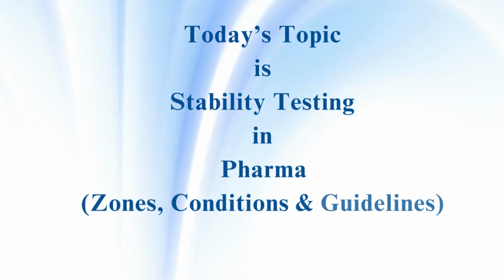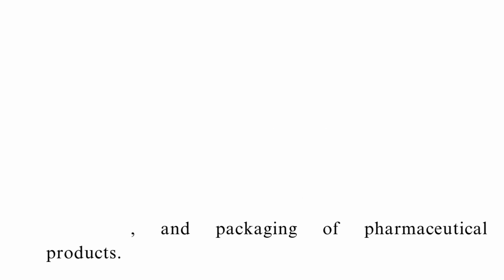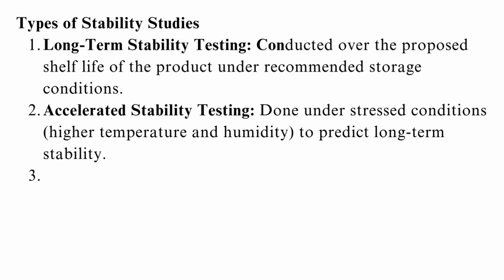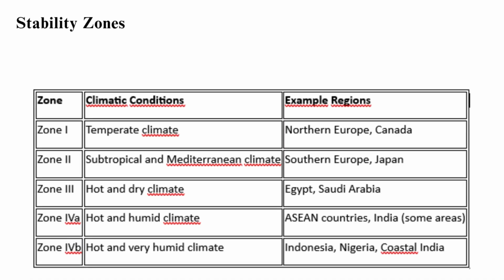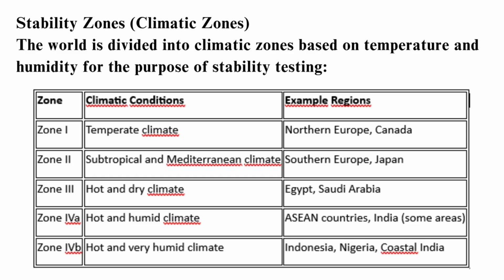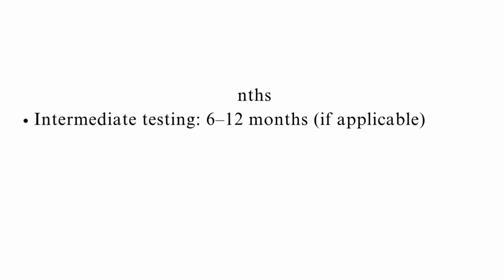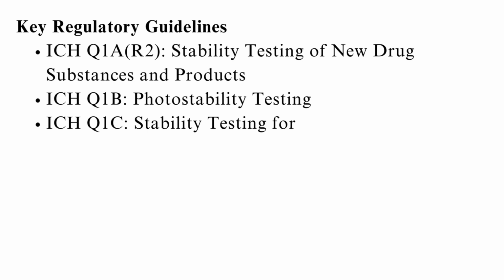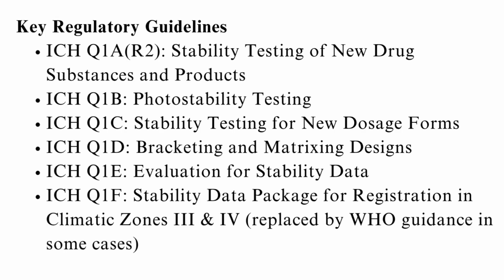Stability Testing in Pharma | ICH Guidelines, Storage Conditions & Climatic Zones Explained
In this video, we break down Stability Testing in the Pharmaceutical Industry—a crucial step in ensuring the safety, efficacy, and shelf life of pharmaceutical products.

✅ What you'll learn:

What is stability testing?

Different types of stability studies (real-time, accelerated, etc.)

ICH Guidelines (Q1A to Q1F)

Storage conditions for Zone I, II, III, and IV

Importance of climatic zones in drug development

Best practices for stability protocol setup

Whether you're a pharmacy student, a quality control professional, or just curious about pharma regulations, this video is packed with essential knowledge.

📌 Follow for more content on pharma QA/QC, GMP, and regulatory insights.